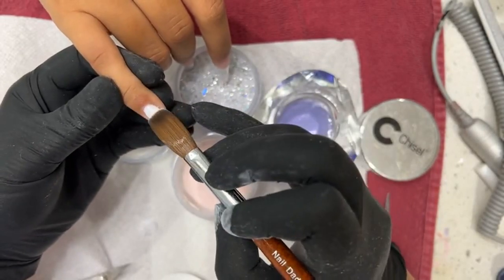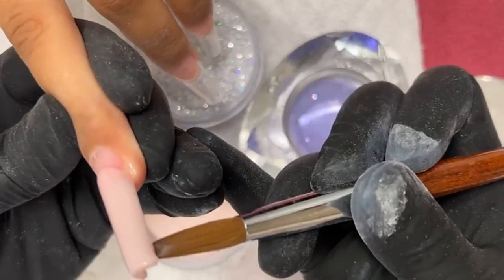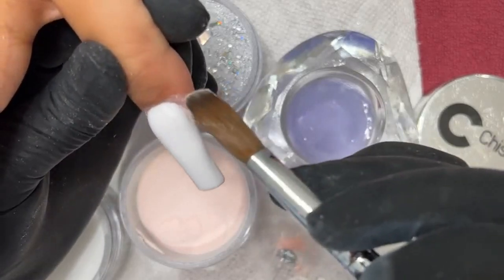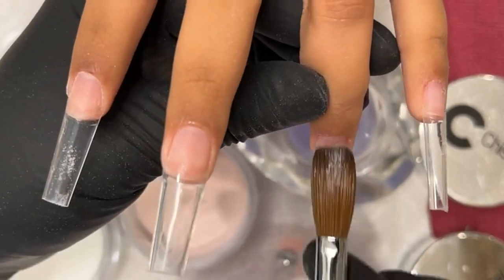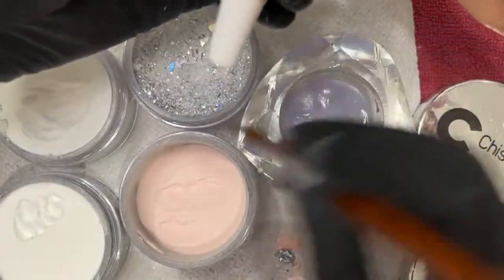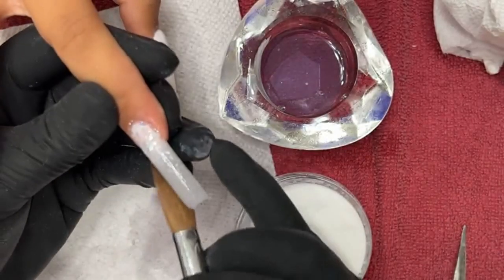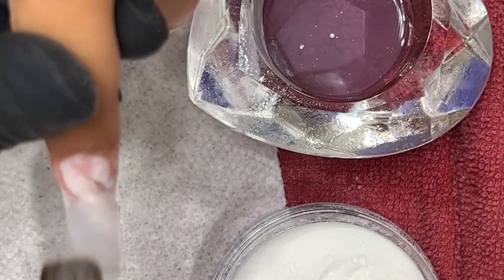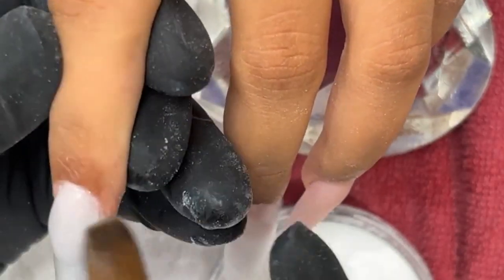Apply and cut the dough with a simple mother of pearl hidden knife || Nail Dad - Thuc Nguyen